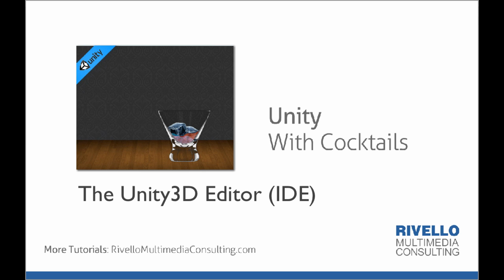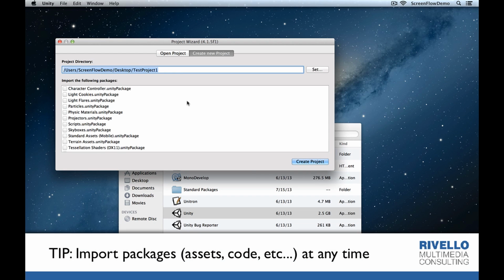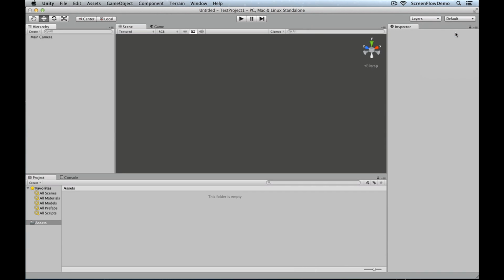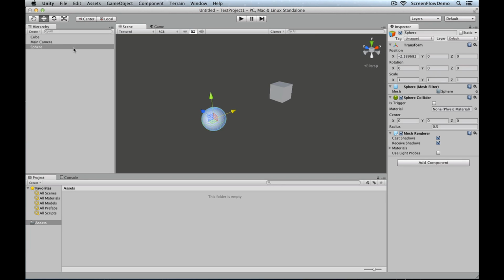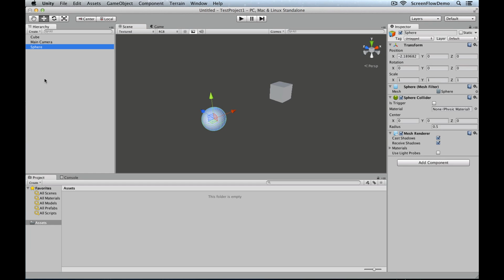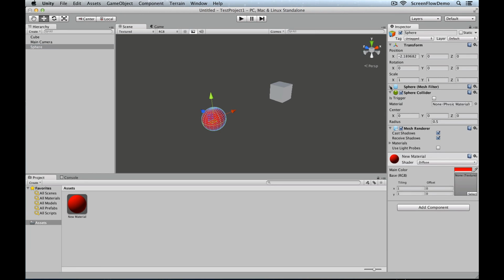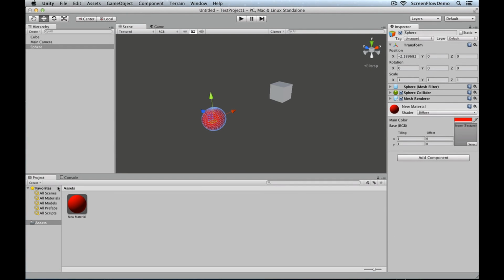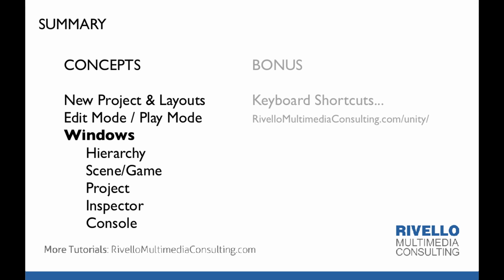Unity 1.2: The Unity Editor IDE